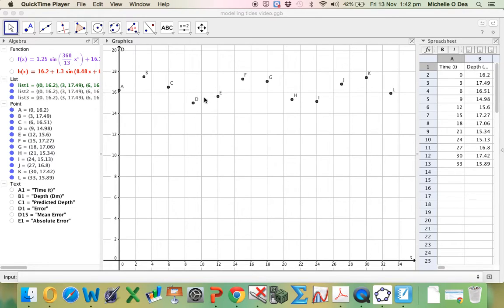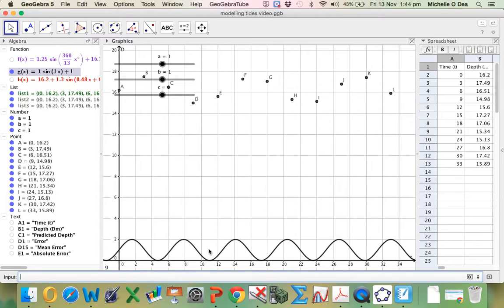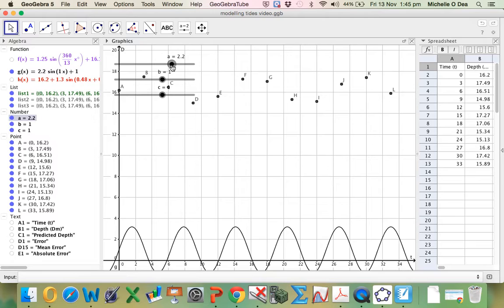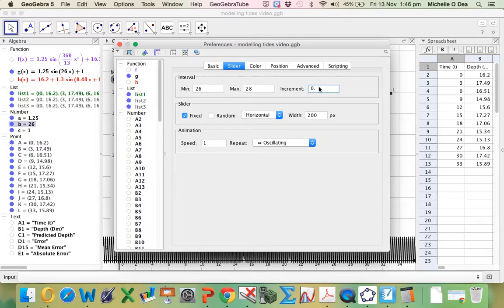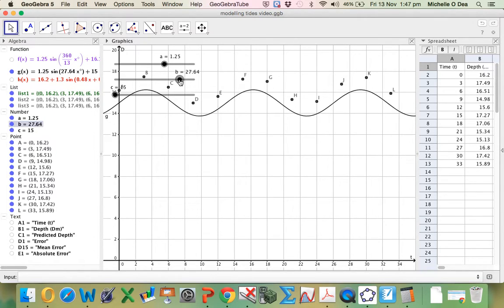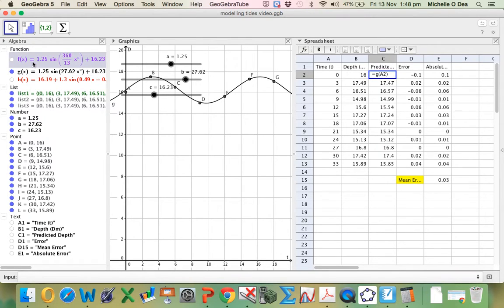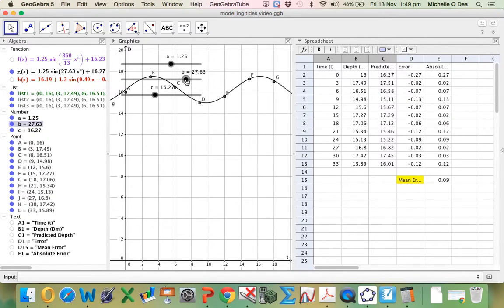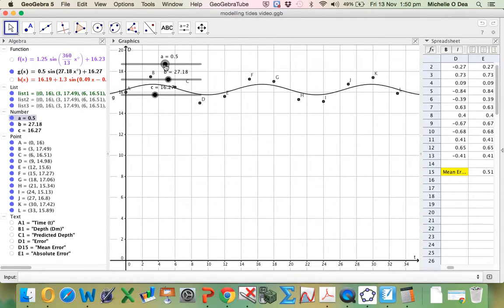Sliders and Geogebra